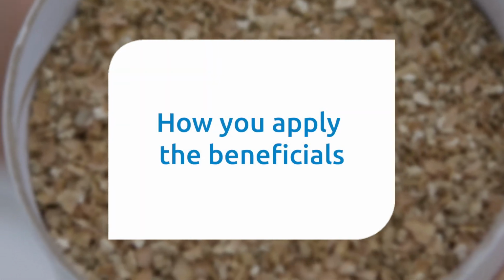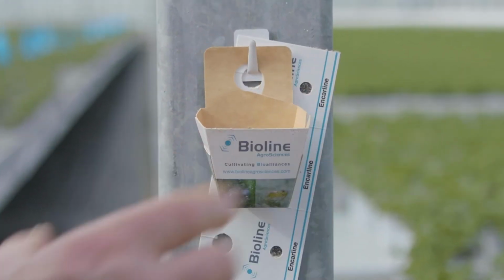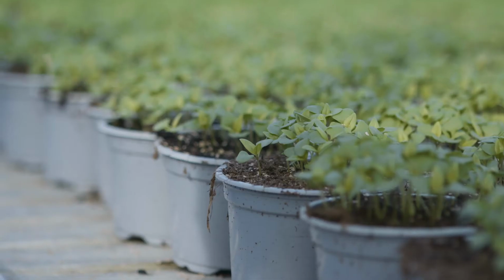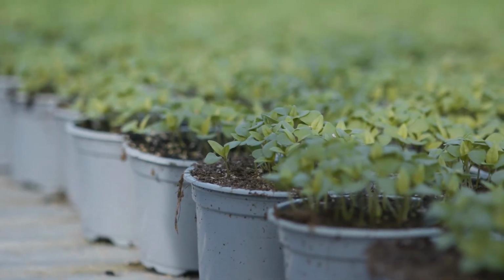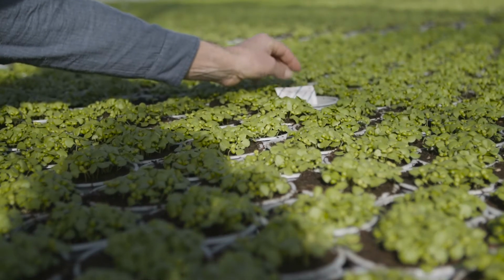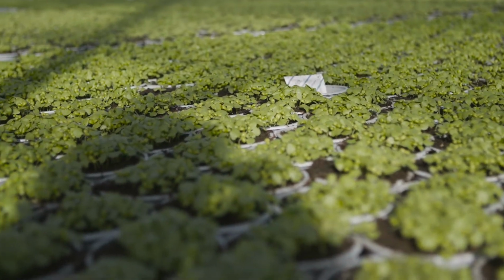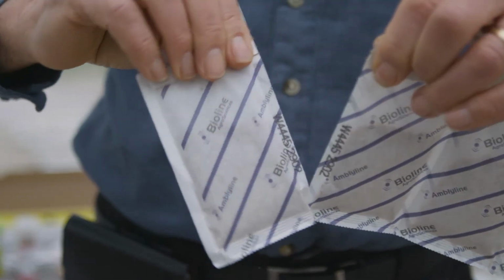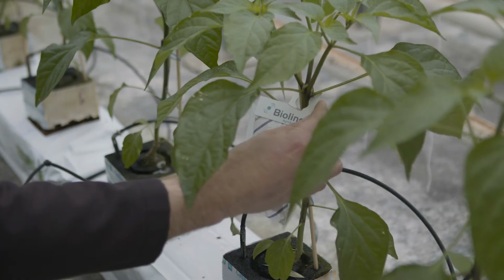Biological maintenance – the right tools, at the right time, in the right place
While biological control is rightfully an important topic within IPM strategy, biological maintenance is equally so. Check out our short demonstration where we talk through how best to use biological pest control (beneficials- see above) and the benefits of biological maintenance.

ABOUT AHDB

AHDB is a statutory levy board, funded by farmers, growers and others in the supply chain. Our purpose is to inspire our farmers, growers and industry to succeed in a rapidly changing world. We equip the industry with easy to use, practical know-how which they can apply straight away to make better decisions and improve their performance. Established in 2008 and classified as a Non-Departmental Public Body, it supports the following industries: meat and livestock (cattle, sheep and pigs) in England; horticulture, milk and potatoes in Great Britain; and cereals and oilseeds in the UK. AHDB’s remit covers 72 per cent of total UK agricultural output. Further information on AHDB can be found